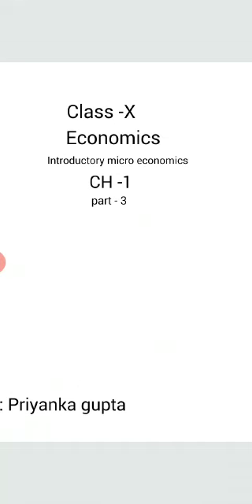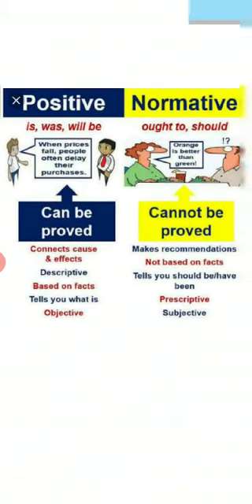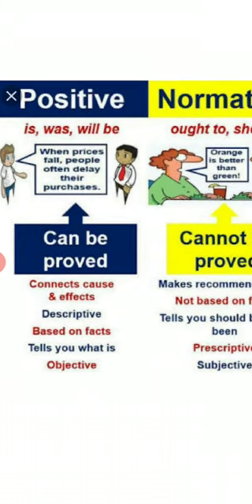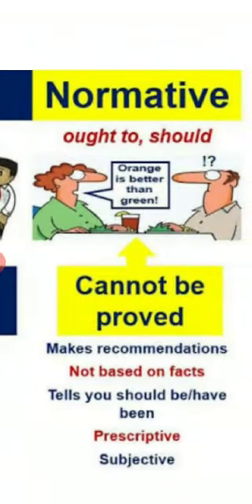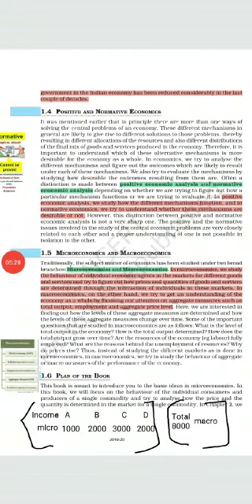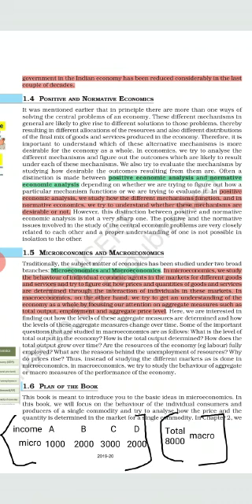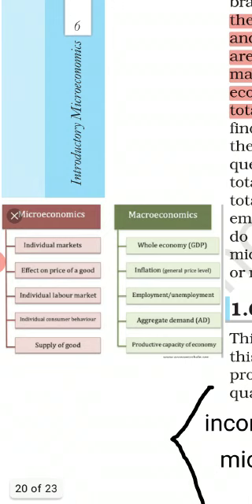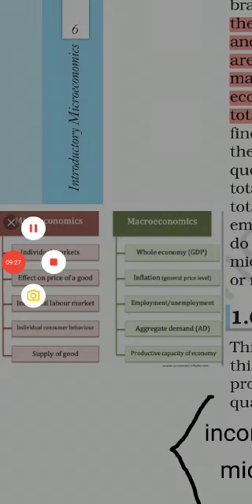Economics class 11 Book introductory micro economics chapter 1 video 3/3